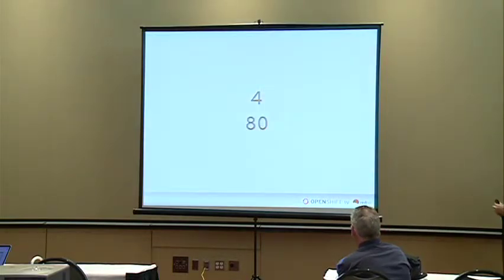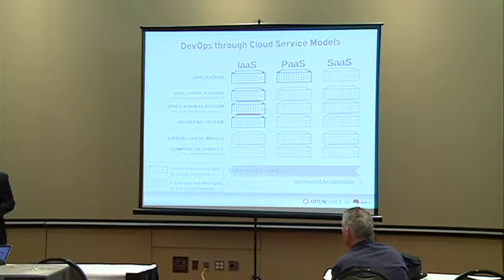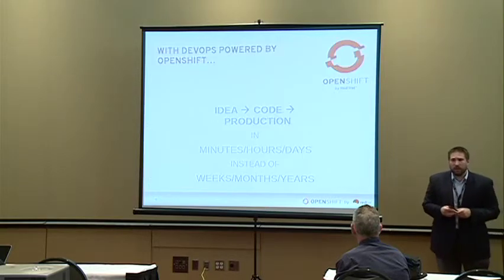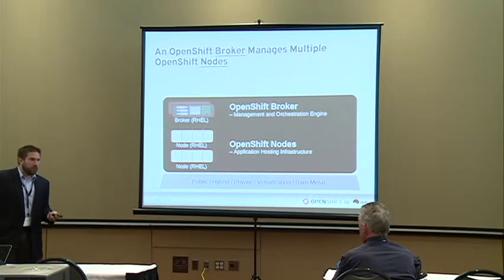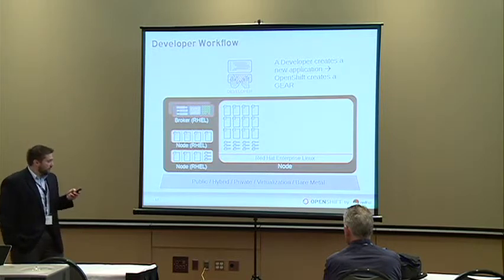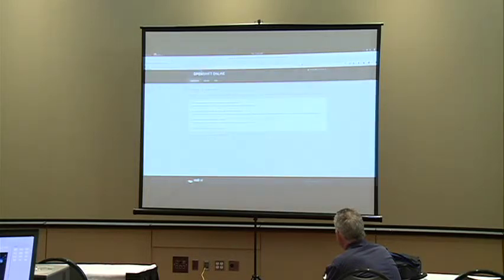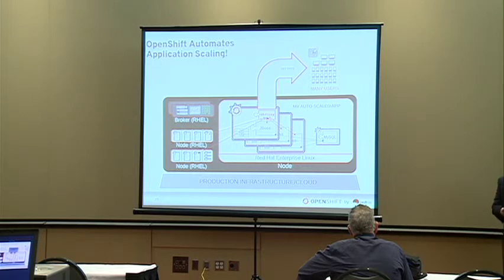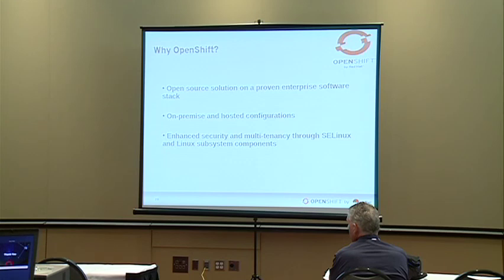CEN 2014 Conference: How to Make DevOps Easy and Reliable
Presentation at the 2014 CEN Member Conference by Frank DiMuzio